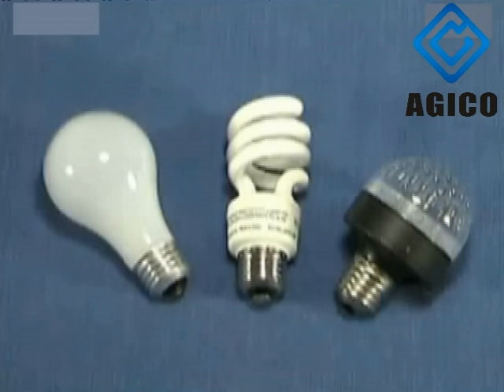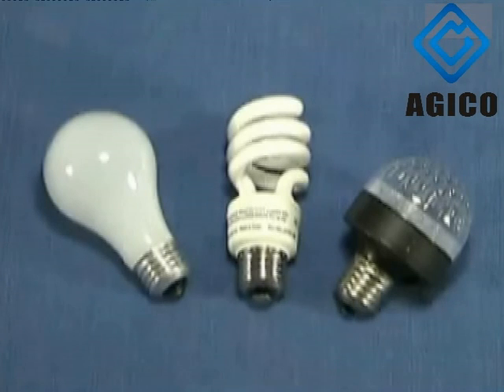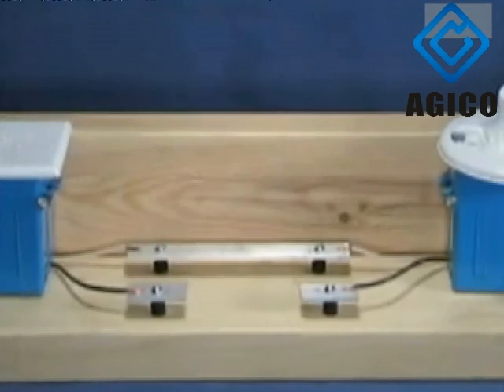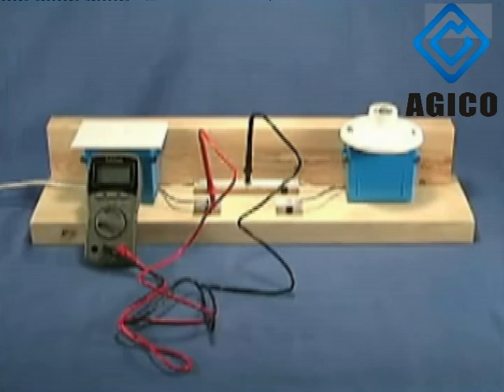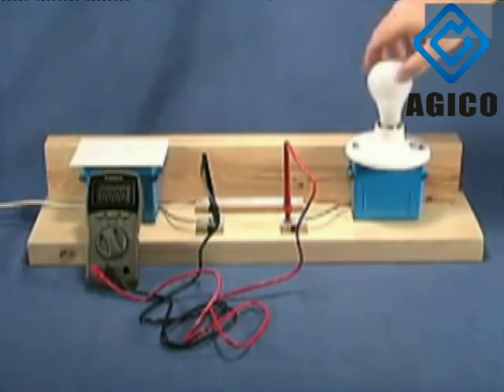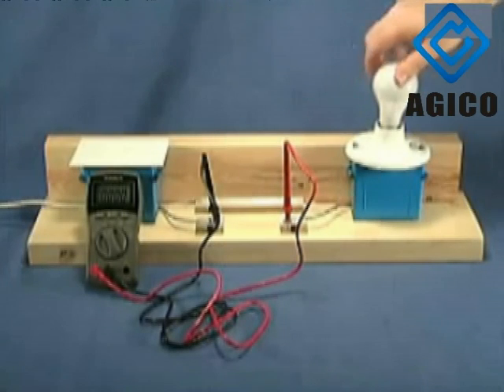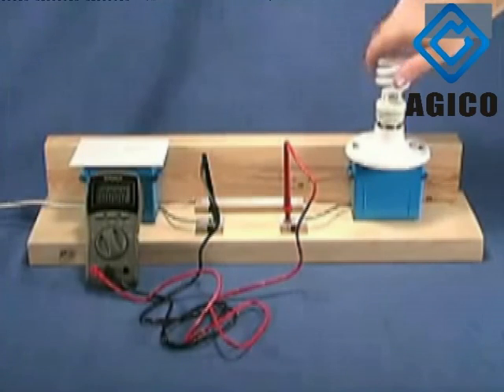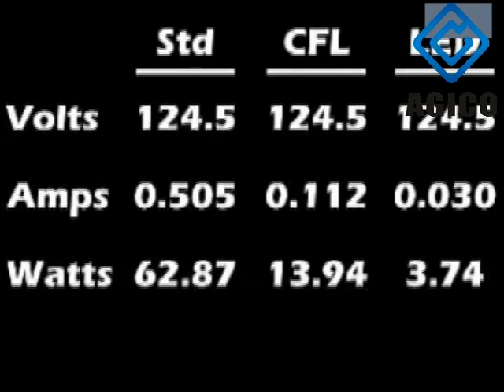Why you use the led light, How Much Energy Can LED Light Save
Base

    E14 LED Light Bulbs
    E27 LED Light Bulbs

Power

    3W LED Light Bulbs
    4W LED Light Bulbs
    5W LED Light Bulbs
    6W LED Light Bulbs
    7W LED Light Bulbs
    8W LED Light Bulbs
    9W LED Light Bulbs
AGICO is one of the best LED lighting bulb manufacturers and suppliers in mainland China. Few mainland China suppliers of LED bulbs can meet the strict safety requirements of buyers in North America and Europe. With LED in this company, you do not to worry about such concerns. Our unique design has lead to a structural patent in the US, proof of our ingenuity. We produce these critical components-and all of our LED lights-in-house to ensure seamless functionality.
Although we are engaged in the R&D of a wide variety of LED products, our core strength lies in producing LED bulbs. Our ISO9001:2000-certified facilities enable us to exercise full control over the entire production process, from design and assembly to testing and packaging. We even produce our own power supplies to maintain quality and offer price benefits.